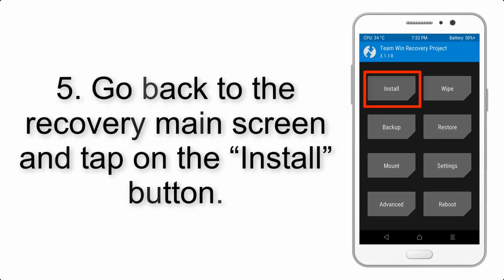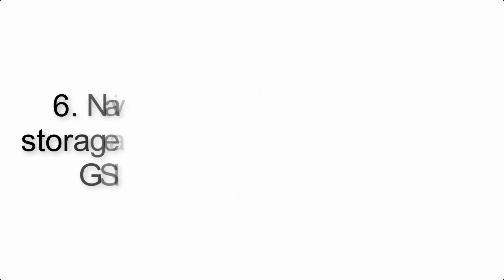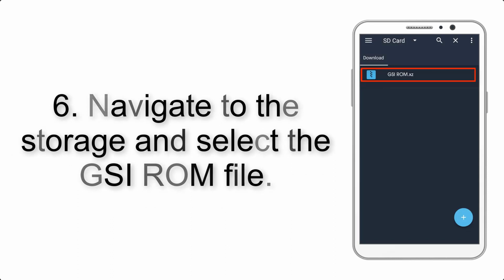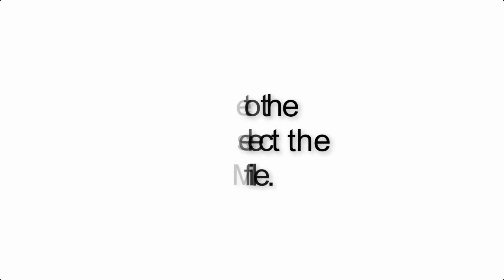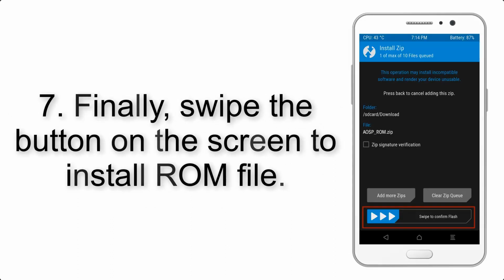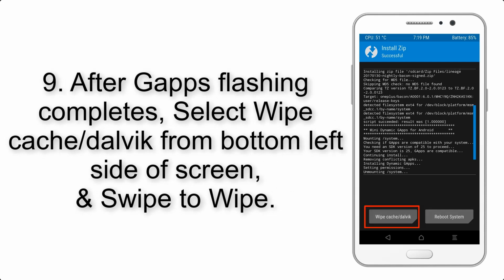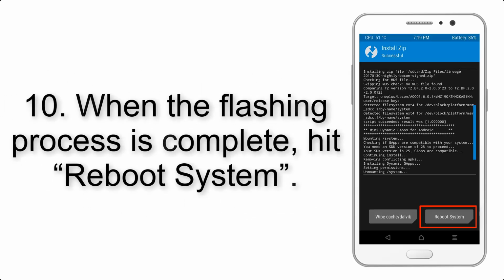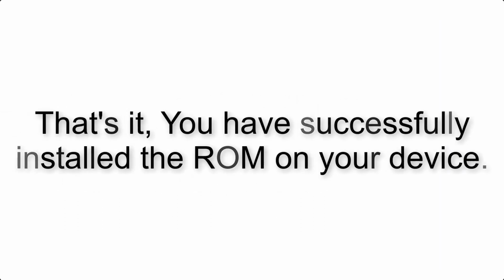Install Android 10 on Asus ZenFone Live (L2) (AOSP GSI Treble ROM) - How to Guide!